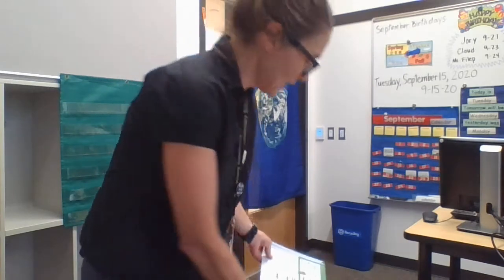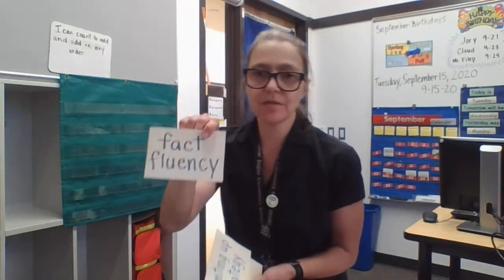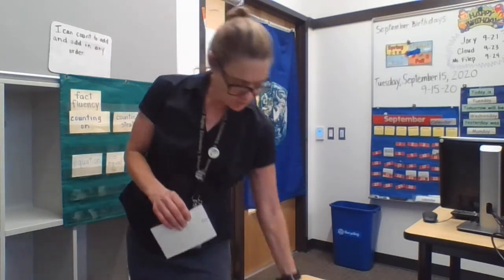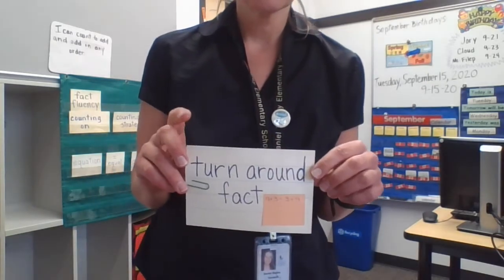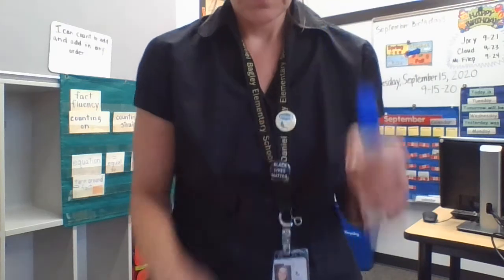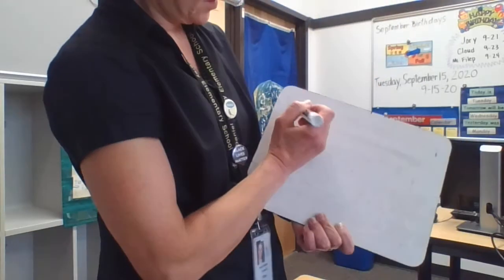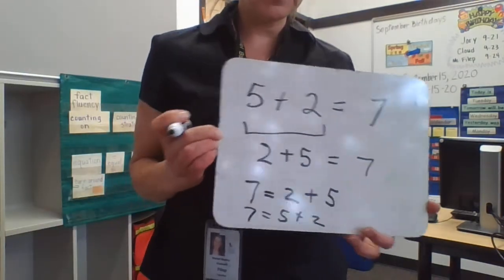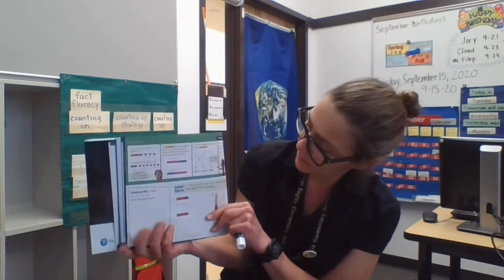Lesson 1.1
I can count to add and add in any order. 2OA.B2